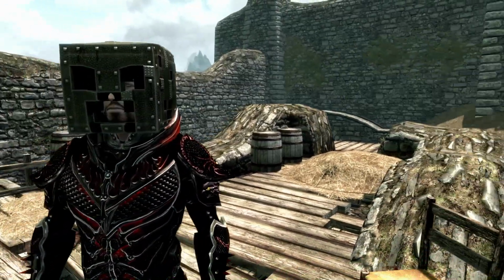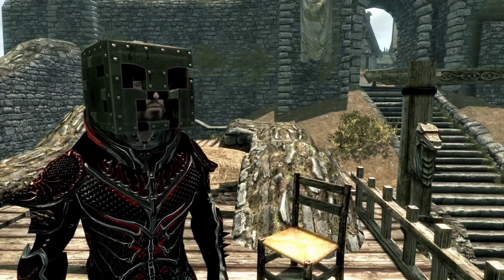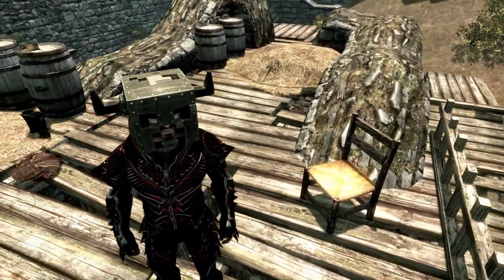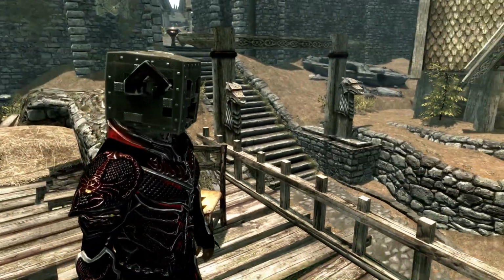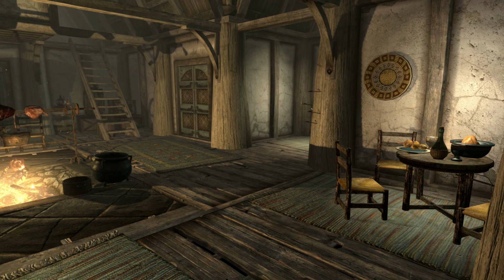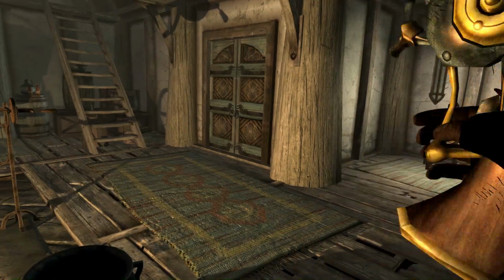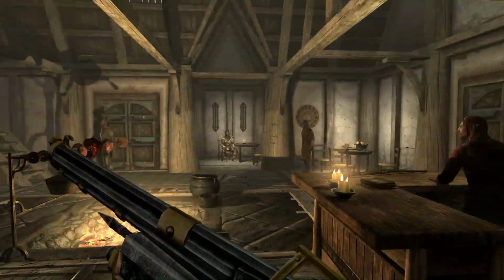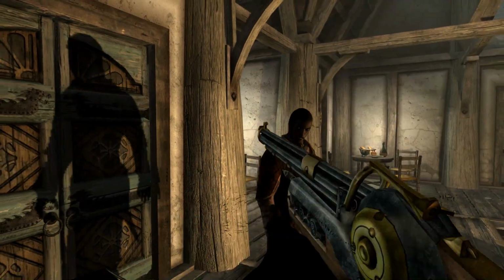Skyrim Mod of the Day - Episode 66: Minecraft Creeper Mask/HD Quiver Overhaul/Two-Handed Dwemer Rifle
Daily feature on the best new and old mods in Skyrim, updated everyday!

1. 0:00 Minecraft Creeper Mask
2. 2:51 HD Quiver Overhaul
3. 6:32 Two-Handed Dwemer Rifle